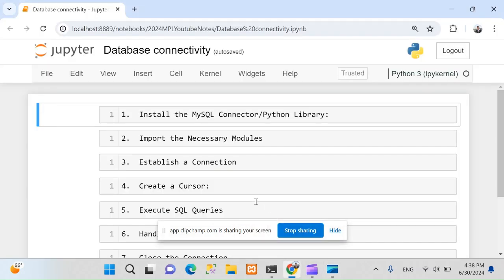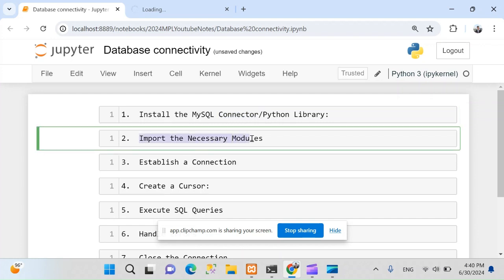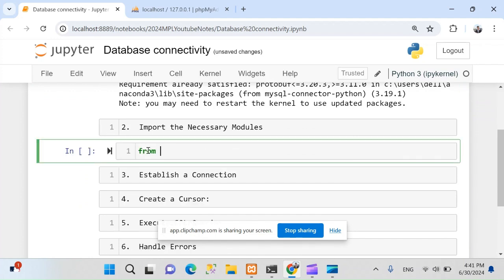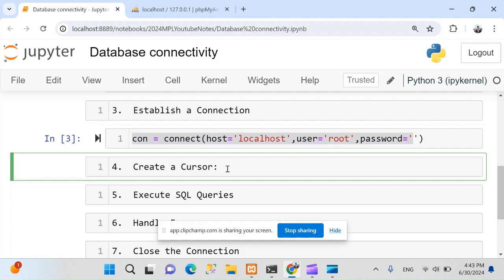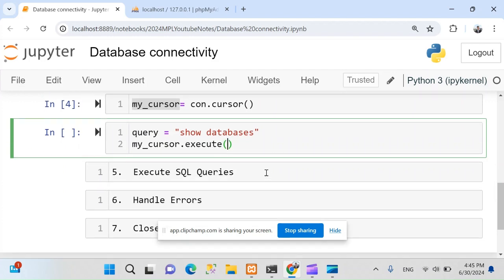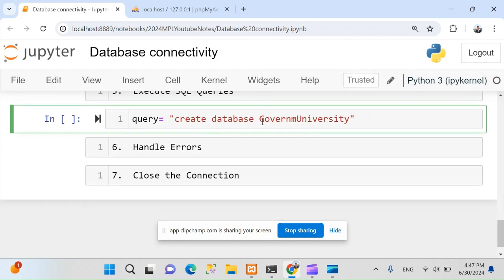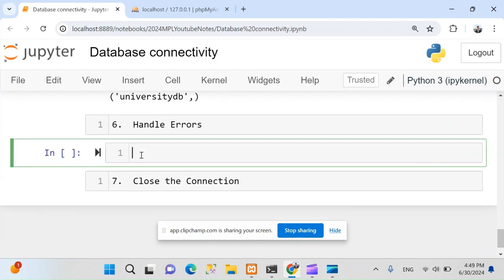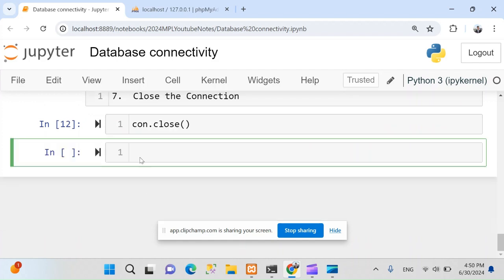Python Mysql database Connectivity 2024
Unleash the Power of Python: Mastering Database Connectivity

Are you a Python programmer looking to level up your data handling skills? In this comprehensive video, we'll explore the powerful world of database connectivity in Python, equipping you with the knowledge and techniques to seamlessly integrate your Python applications with various database systems.

From relational databases like MySQL, PostgreSQL, and SQLite to NoSQL options like MongoDB, you'll learn how to establish secure connections, execute queries, and manage data within your Python scripts. We'll cover the essential Python database libraries and modules, such as sqlite3, mysql-connector-python, psycopg2, and pymongo, giving you a solid foundation to work with.

Dive into the syntax and best practices for performing CRUD (Create, Read, Update, Delete) operations on your database tables. Explore techniques for querying data, handling result sets, and working with complex data structures. You'll also learn about data modeling principles and how to design your database schema to align with your Python application's needs.

Throughout the video, we'll provide real-world code examples and walkthrough various use cases, such as building data-driven web applications, implementing data pipelines, and performing data analysis. Additionally, you'll discover strategies for optimizing database performance, handling errors and exceptions, and ensuring the security and reliability of your database connections.

By the end of this tutorial, you'll be equipped with the knowledge and skills to seamlessly integrate databases into your Python projects. Elevate your Python programming prowess and become a master of data management and storage. Get ready to unlock the full potential of your Python applications!"

This description covers the key aspects of database connectivity in Python, including the various database systems, essential Python libraries, CRUD operations, data modeling, and practical examples. Feel free to customize or expand on this description as needed for your specific video content.